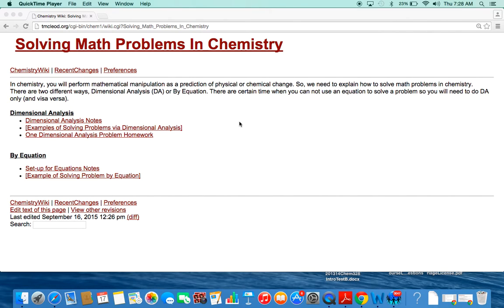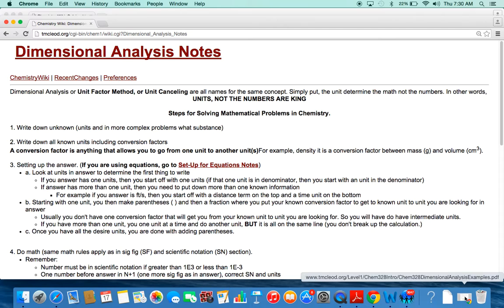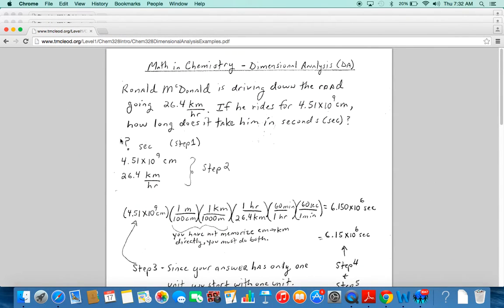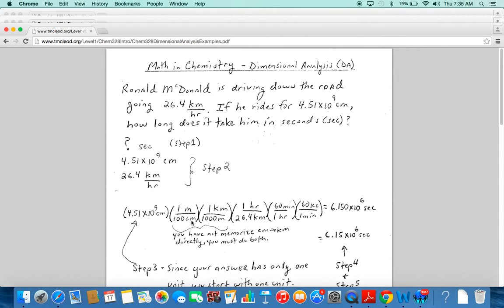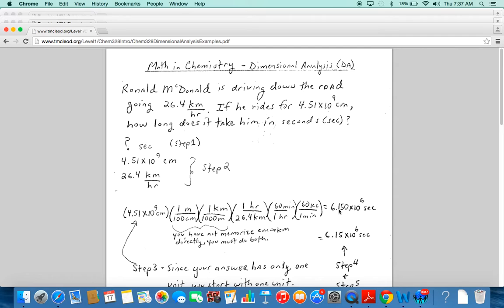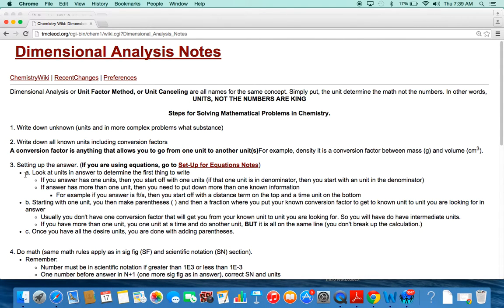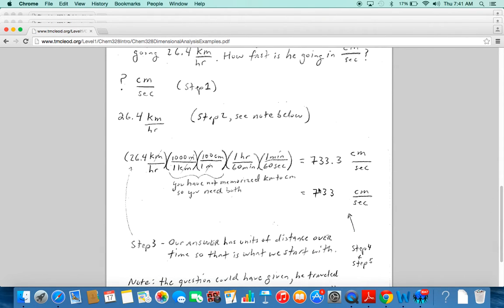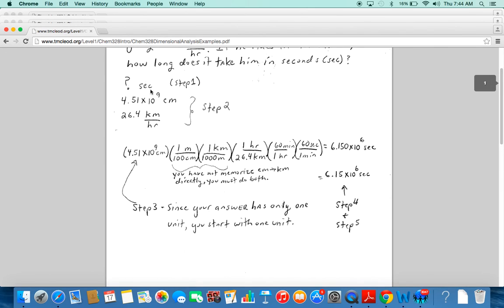Chem328SolveMathProblembyDimensionalAnalysisVideo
This is a video on How to Solve a Math Problem by Dimensional Analysis for Mr. McLeod's 1st year high school chemistry learner.  I understand that there my be simplification, modifications, omission or addition to the information given.  I will update the information in this video either in another video or in an AP Chem video.